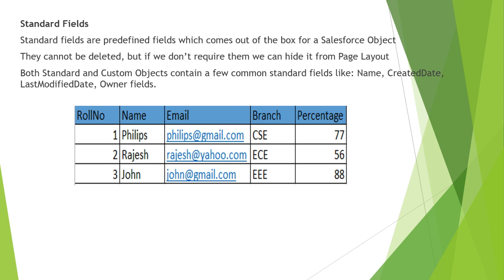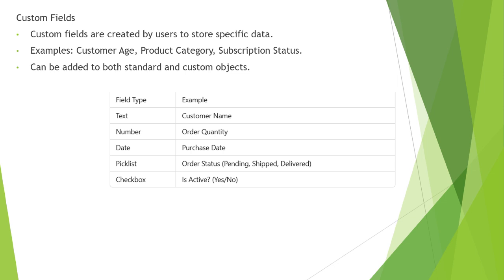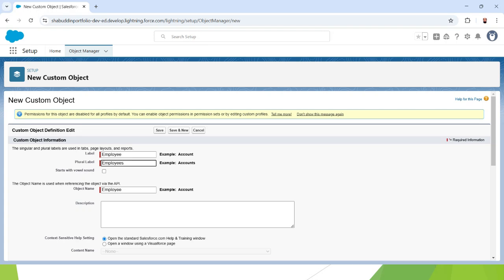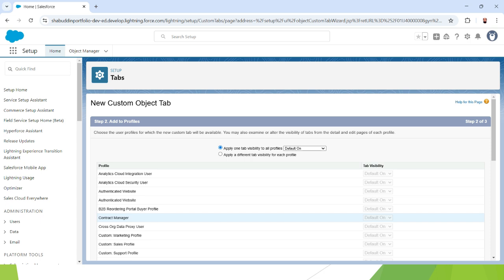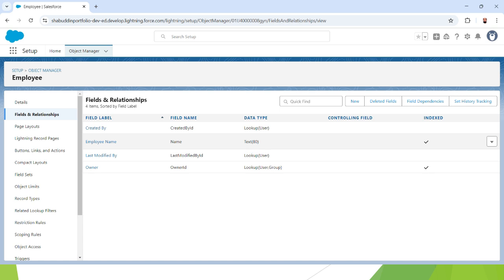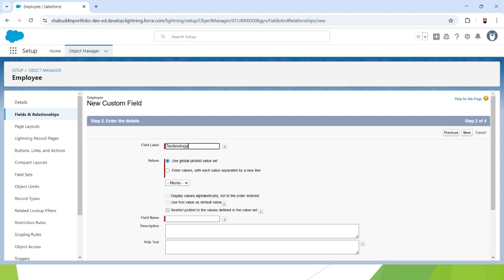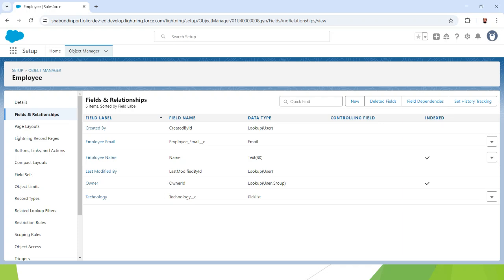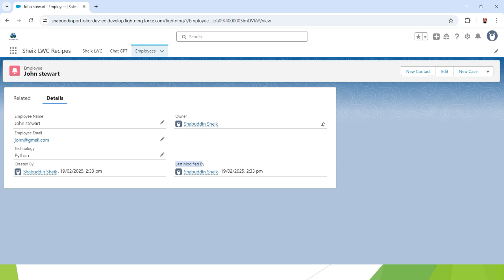Day 8 Creating a Custom Object and Fields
in this session students will learn how to create custom object in salesforce and how to create custom fields and difference between standard fields and custom fields.